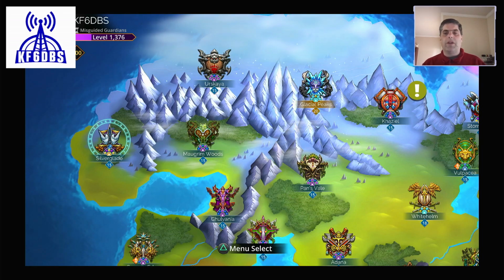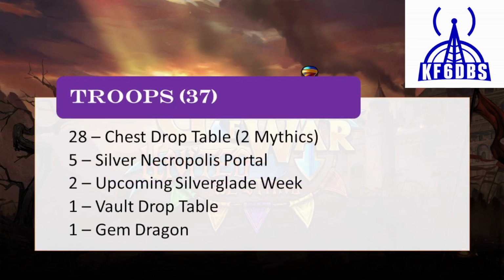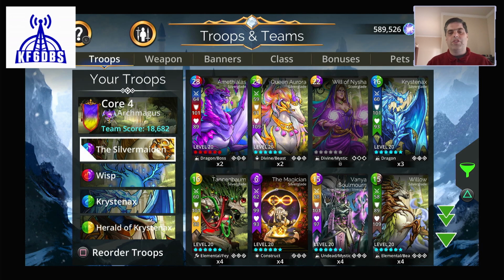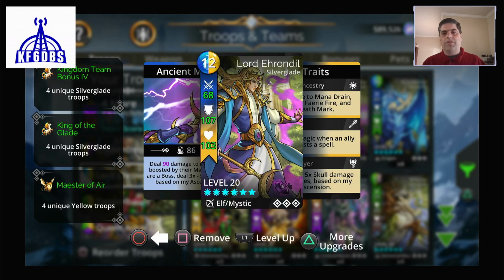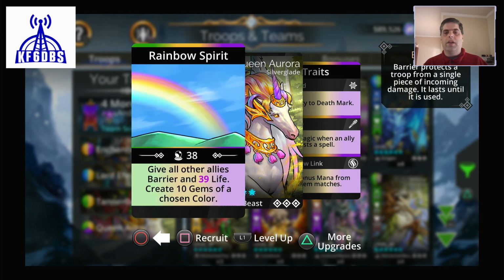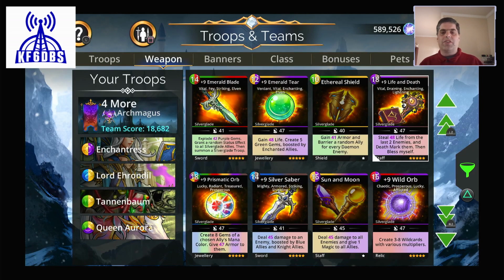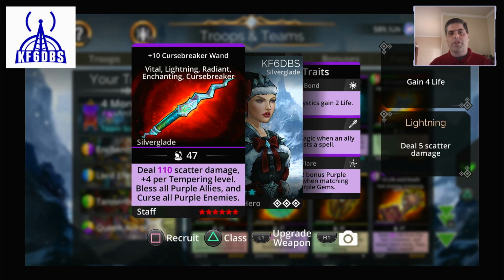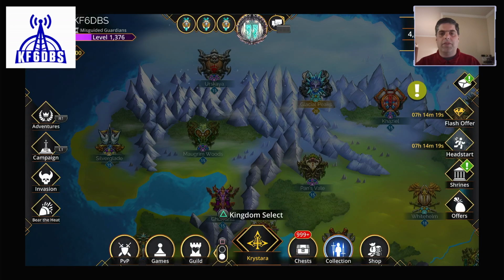Gems of War: Silverglade Week Scouting Report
This video covers my scouting report for Silverglade Week starting 2024/07/01.

All information in this video is accurate as of the recording of this video and is subject to change prior to the start of Silverglade Week